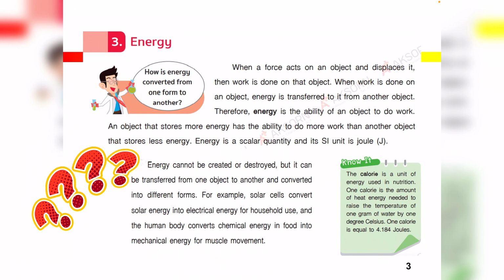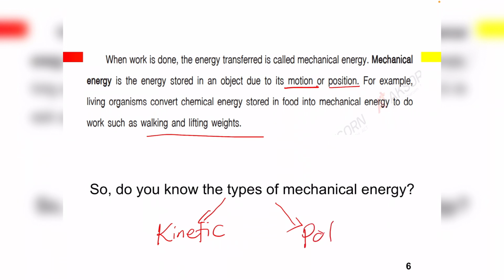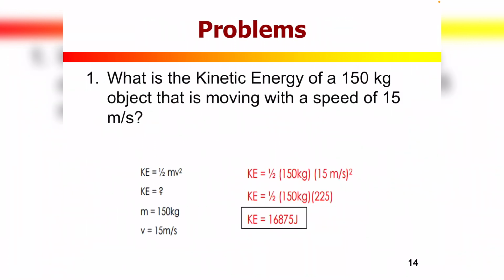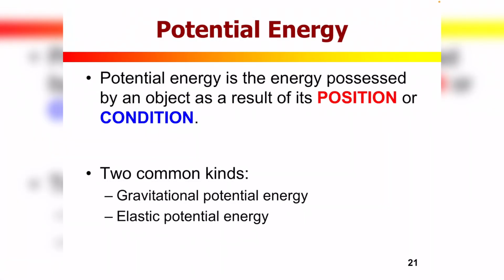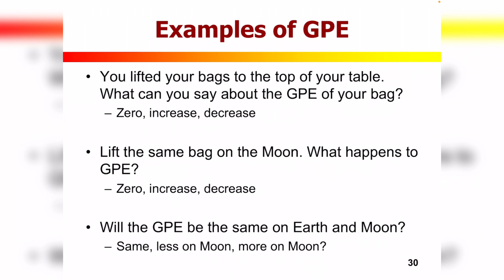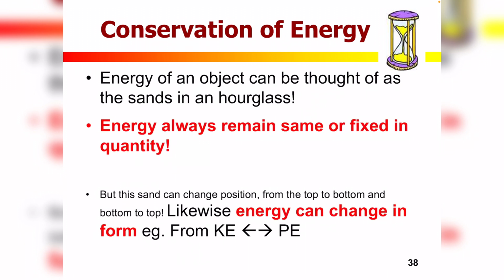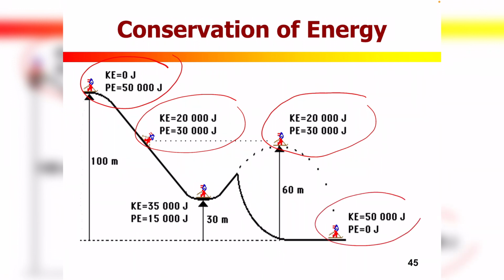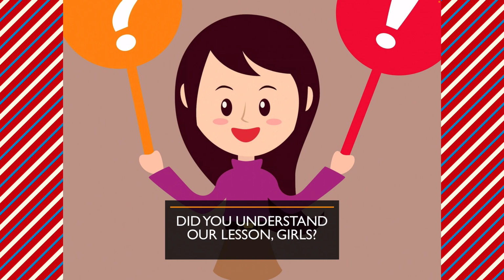Energy ang Law of Conservation of Energy